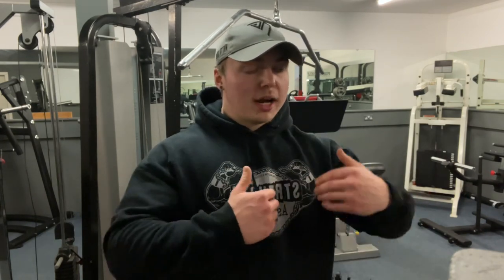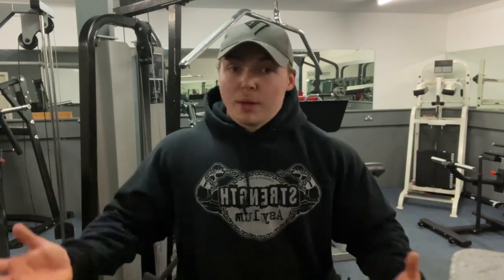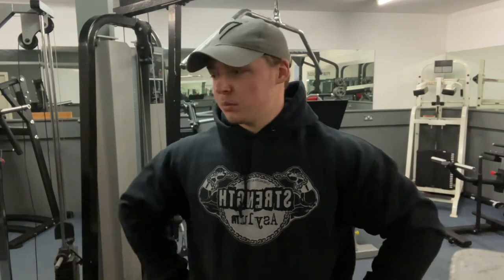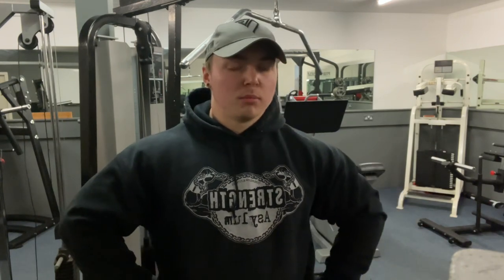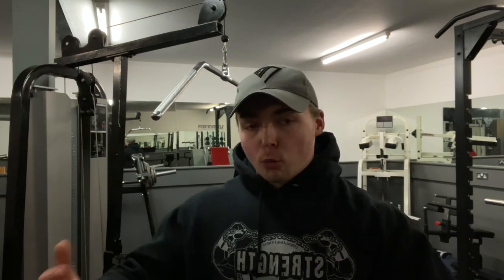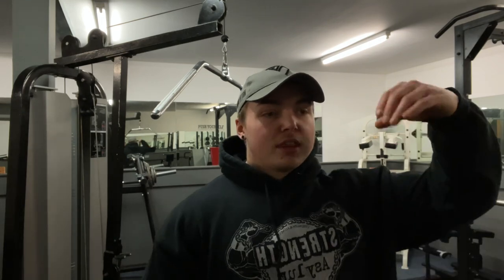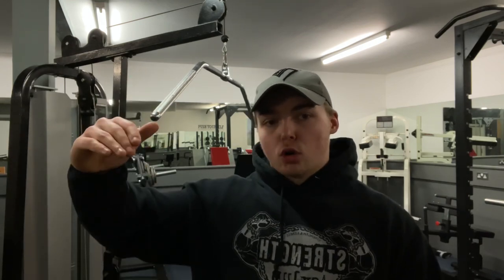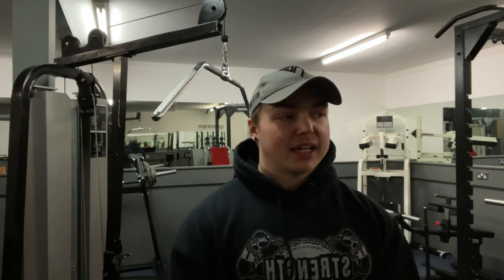My SECRET to PROGRESSION | Makeshift 60KG Dumbbell Pressing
Some good fun filming this one, I hope you enjoy!! BIG CHEST DAAAY!! Hopefully you will be able to take some value from this one.

HR LABS (Pre & Intra) (I use NO CODE, BASIC, LEVEL UP, DEFIB & RIOT ACT.)

ALL GYM ACCESSORIES (CODE - KHIFIEWEST)